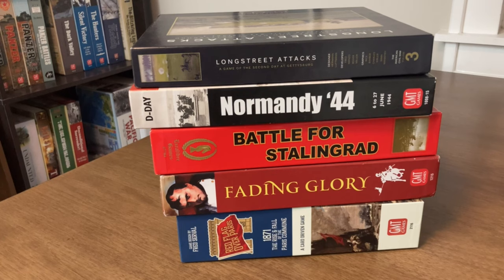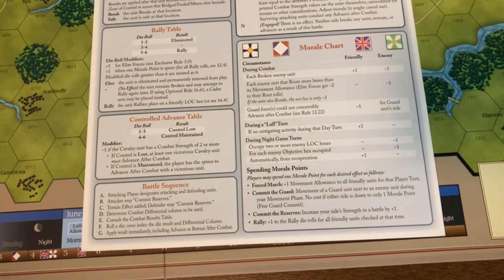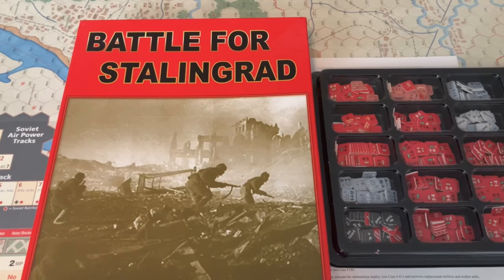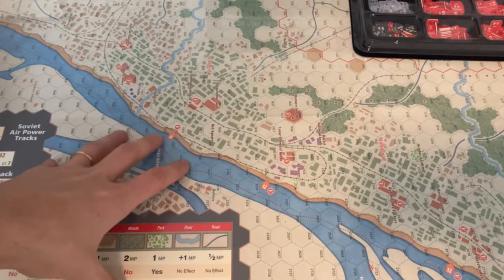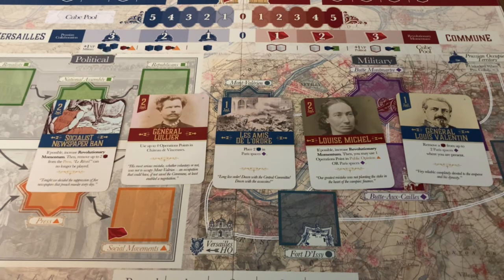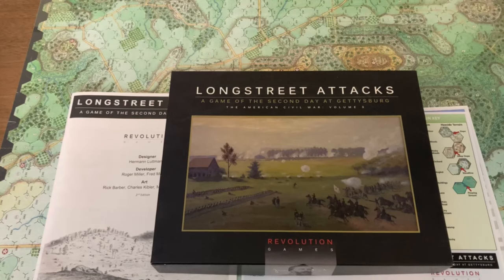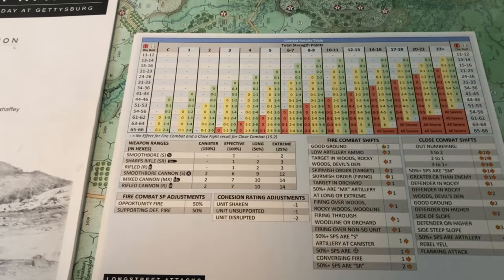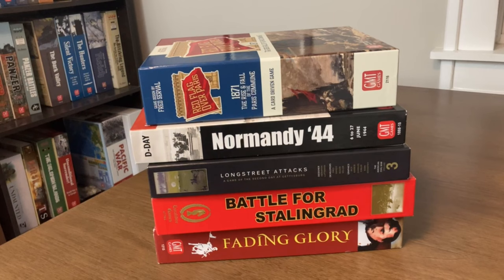5 Great Mechanisms in War Games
A quick look at 5 great mechanisms in war games. By no means exhaustive and certainly not ranked, these are several of my favorite design decisions in my collection.

Featured games:

Fading Glory (GMT Games)
Battle for Stalingrad (Excalibre Games)
Red Flag Over Paris (GMT Games)
Normandy '44 (GMT Games)
Longstreet Attacks (Revolution Games)